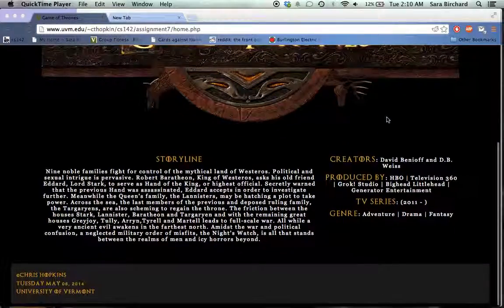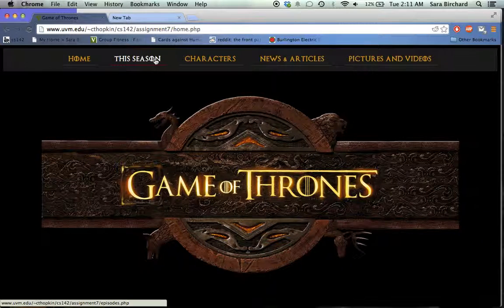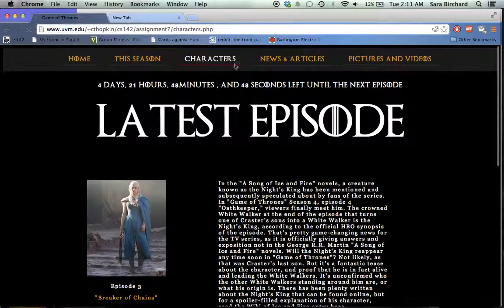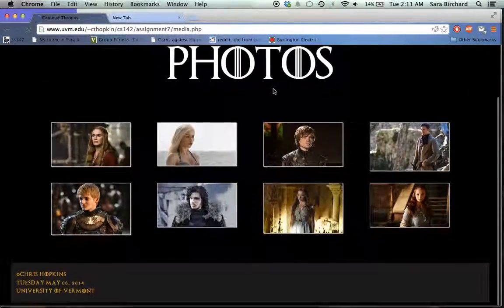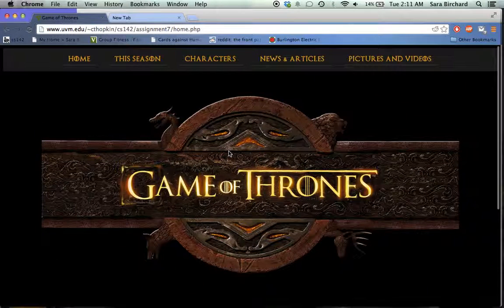Game of Thrones Web Usability Testing #1